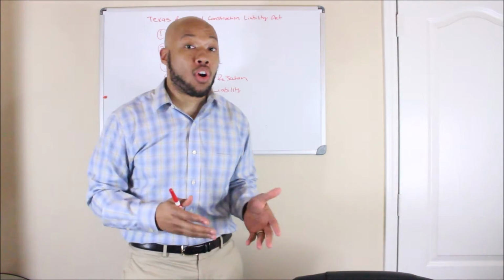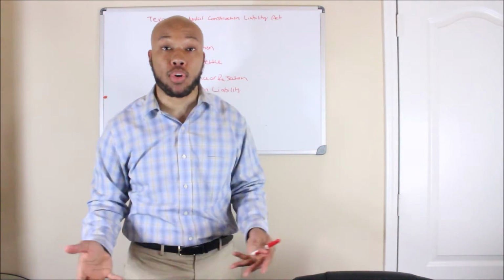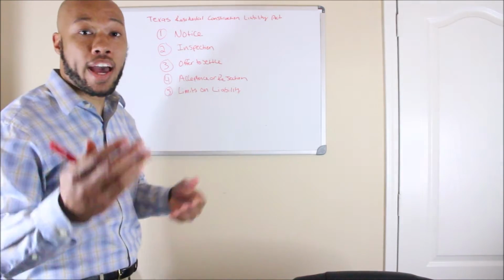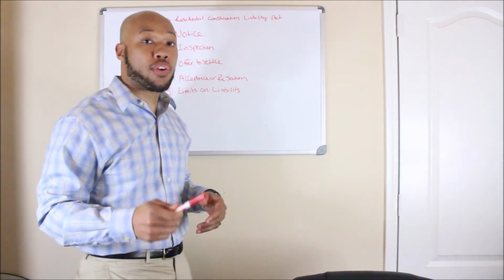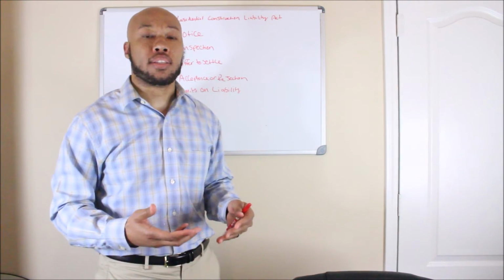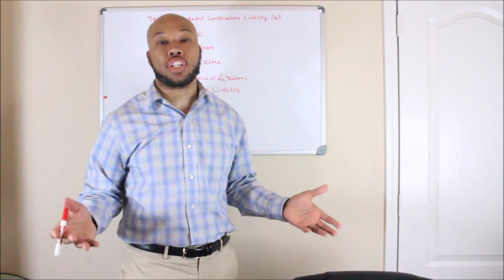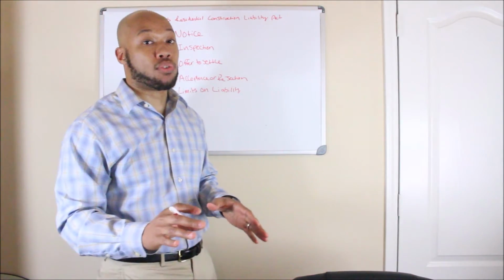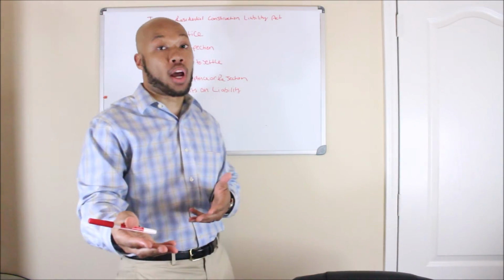The Texas Residential Construction Liability Act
The Texas Residential Construction Liability Act is an important piece of legislation for general contractors or their general counsel to understand. It could help resolve disputes without litigation and even limit exposure.